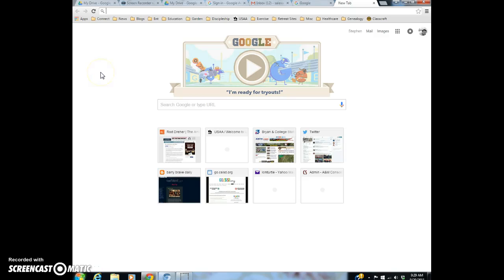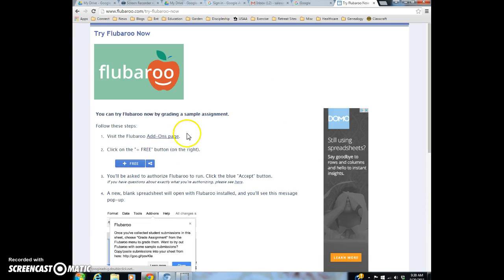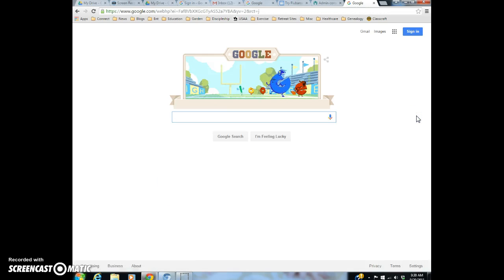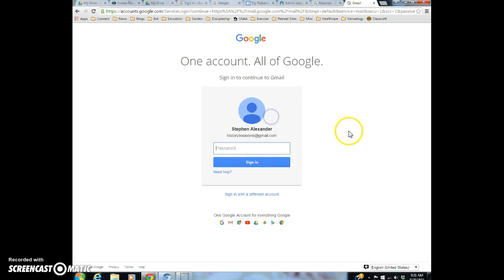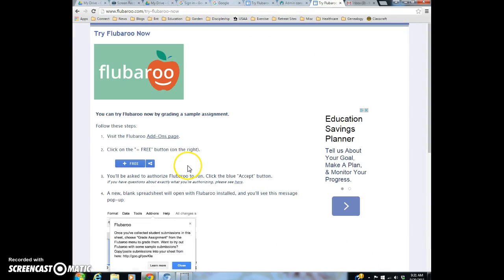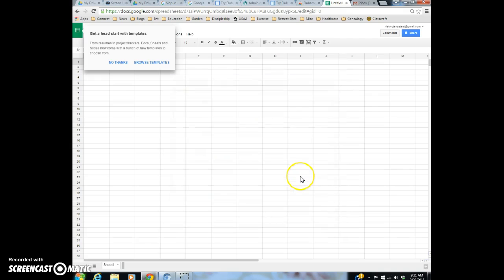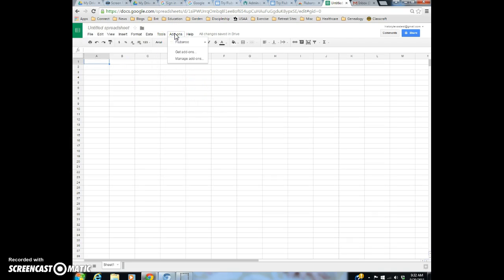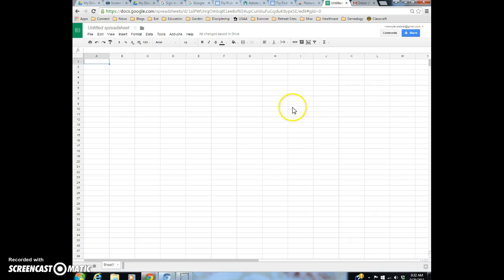How to get Flubaroo